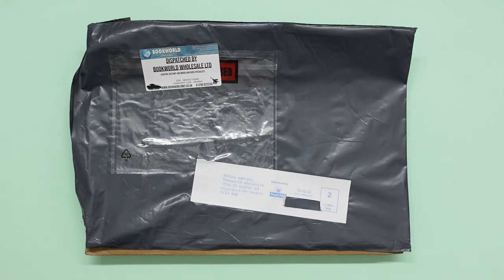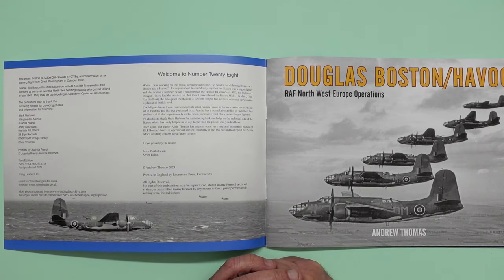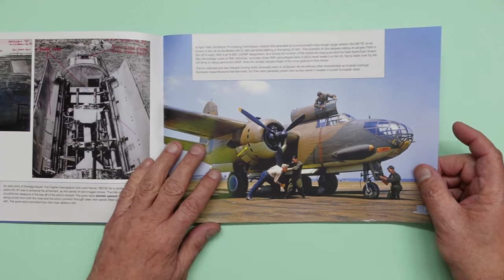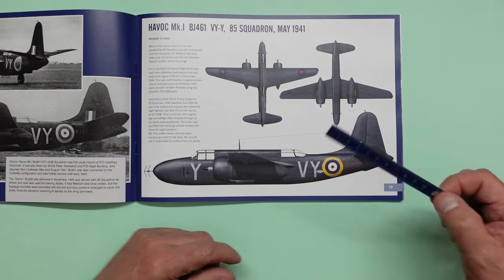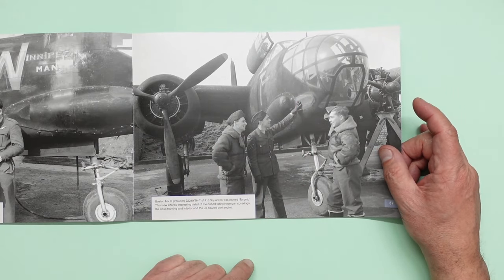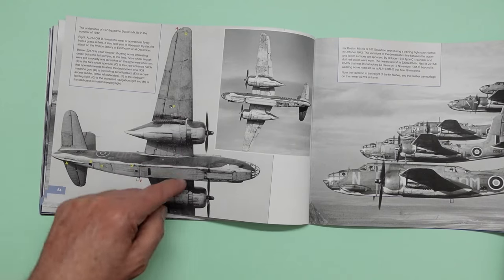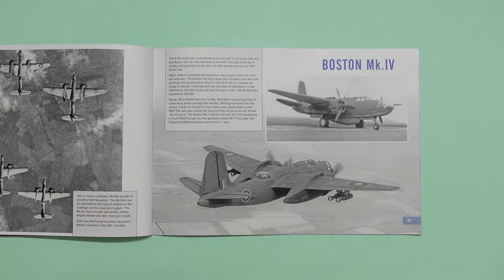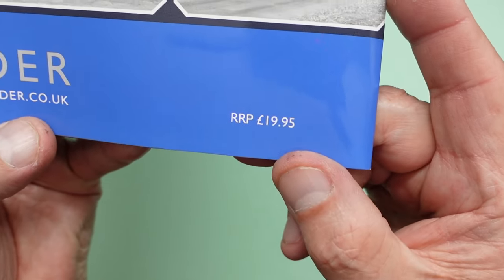Wingleader Archive number 28 Douglas Boston/Havoc in RAF service.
A page by page review of this beautiful book from Wingleader. VERY highly recommended to all DB-7/A-20 fans.